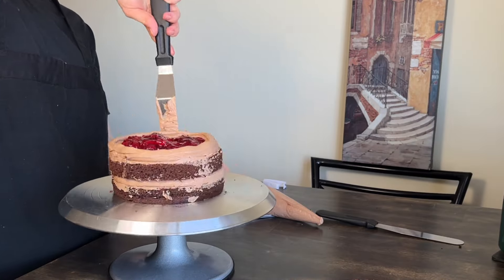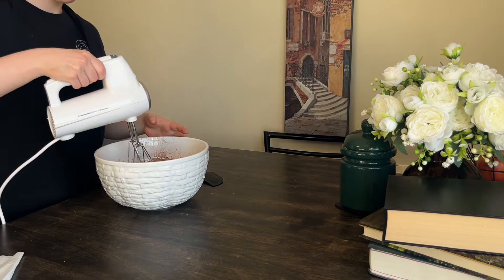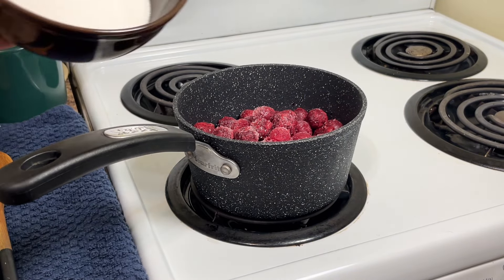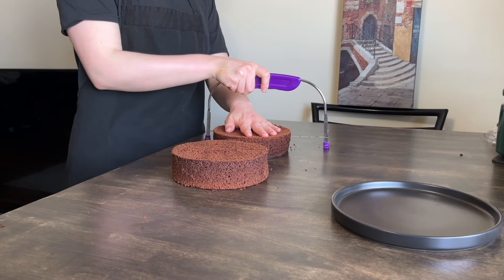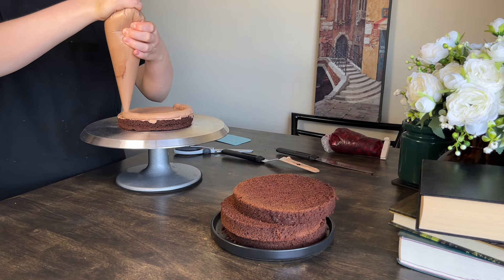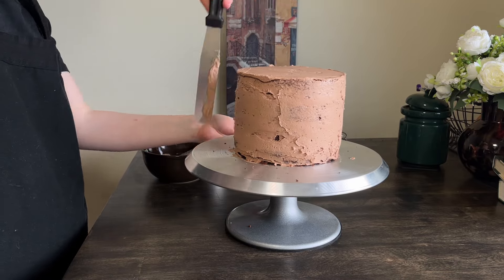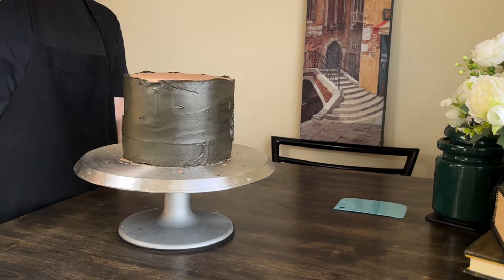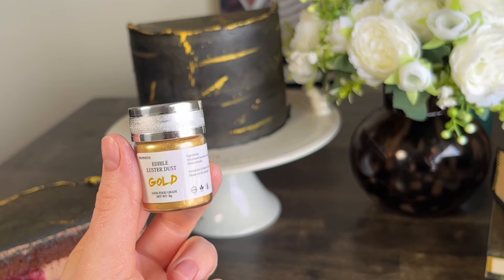Chocolate Cherry Cake 🍒| Cream Cheese Frosting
Welcome to Sandras bake house. In this video chocolate cake with super airy chocolate cream cheese frosting and rich homemade cherry filling.
6inch cake 4-5 inch tall.
Cake 2 layers sliced in half:
4 eggs
300 gr sugar = 1 1/2 cups
Vanilla
Salt
230 ml milk = a little under 1 cup
120 ml oil = 1/2 cup

300 gr flour = about 2 cups ( use scale for precision)
70 gr cocoa powder = 2.5 oz
5 gr baking soda = 1 tsp

180 ml boil water = 3/4 cup
1 tbsp vinegar

Bake for 45-50 minutes at 320 F or 160 C

Frosting:
350 gr cream cheese = 12.5 oz
Whipping cream 150 ml = 5 oz
Icing sugar 130 gr = 1 1/3 cups
Vanilla
Cocoa powder 20 gr = 0.8 oz

Cherry filling:
350 gr cherries = 12 oz
Sugar 100 gr = 1/2 cup
Corn starch 20 gr = 2 tbsp
Water 1/3 cup = 80 ml

Ganache:
160 gr
160 gr dark chocolate chips
Heavy cream 30 gr
Vanilla
Sugar 50 gr

OR
Increase frosting recipe by 50% and use as a top layer